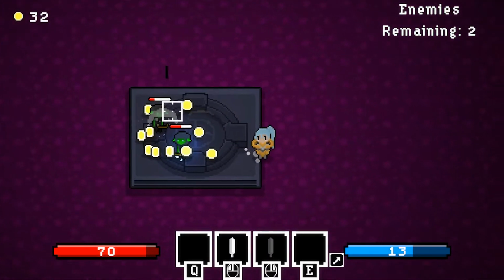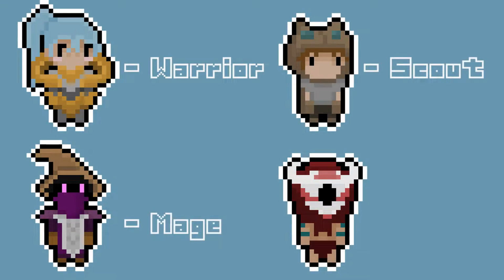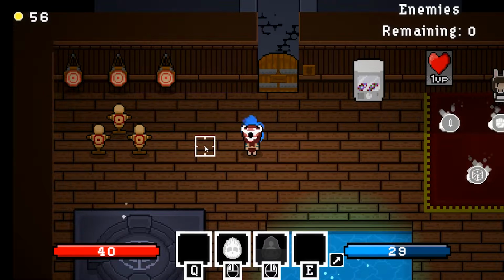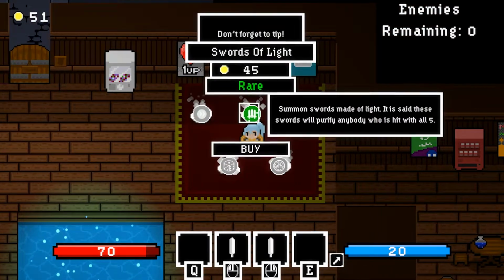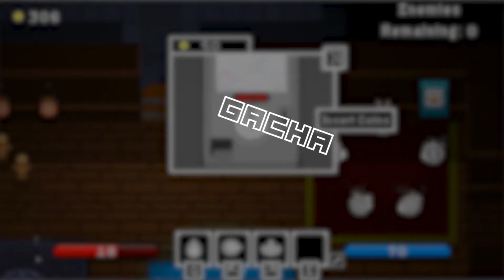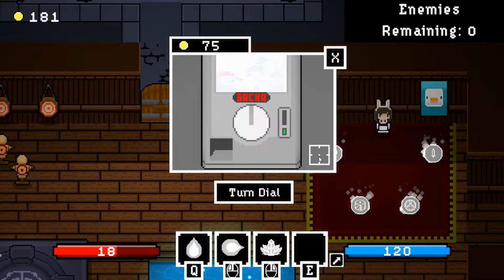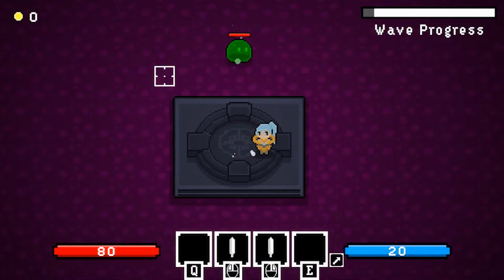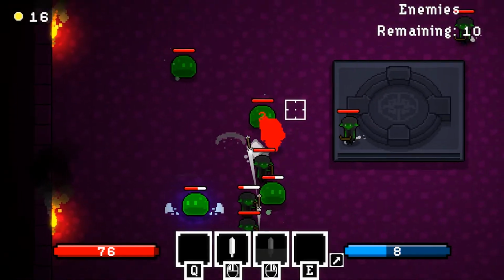I Added Gambling To My Indie Game - Devlog #5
in the fifth installment of the series, I fix a lot of issues that have been bothering me, update shop graphics, add an additional 20 spells, and bring players a bit of excitement with the new gacha mechanic.

Time to make that description as long as I can!

The idea behind the game is to take all the mechanics I love from rogue-likes and rpg games, and stuff them into 1 room. So basically stats, spells, pets, and perma-death. Although it isn't technically 1 room anymore due to the shop area, we can just pretend that it is.

Timestamps
0:00​ Introduction
0:31 New Characters
1:18 Spells
1:45 Shop
2:44 Gambling?
3:53 SFX/Music
4:55​ Outro